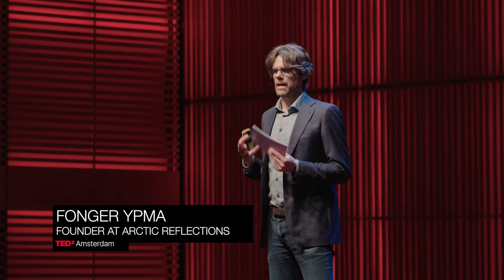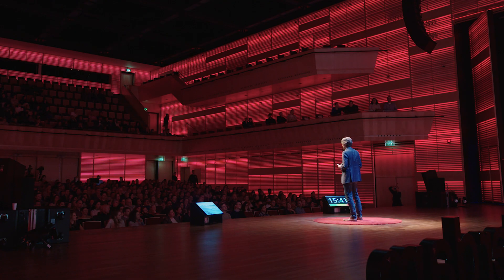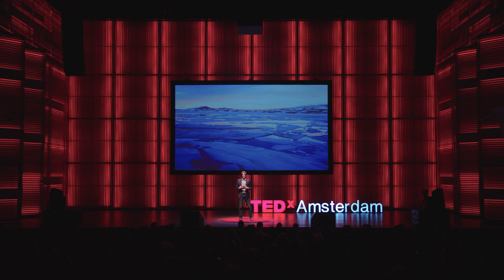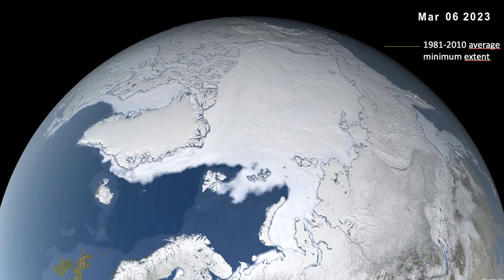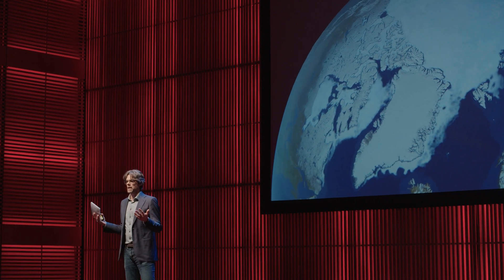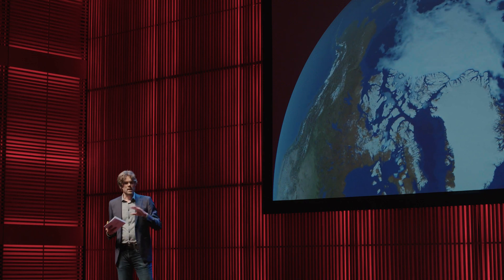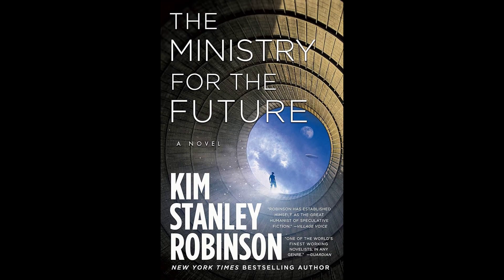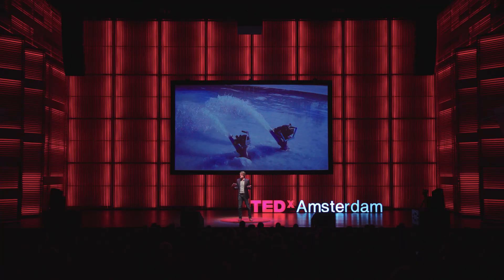Growing back Ice, in the Arctic? | Fonger Ypma | TEDxAmsterdam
Arctic Sea Ice is rapidly declining, and the Arctic sea is expected to experience ice-free summers as early as the thirties. This will further accelerate the climate crisis and start a series of devastating feedbacks, since the Arctic sea ice functions as the earth’s refrigerator by reflecting the sun’s heat back into space.

What if we could preserve the Arctic ice as heat shield by thickening the ice in winter through pumping sea water on top of it in strategically chosen locations across the Arctic Sea? Fonger Ypma is a cleantech entrepreneur, who recently founded Arctic Reflections, with the moonshot mission to restore Arctic Sea Ice to counter global warming.
After obtaining a PhD in Mathematical Physics from Oxford University, Fonger worked as a strategy consultant at McKinsey & Company for several years. From there, he moved to Eneco, a Dutch sustainable energy company, to be part of a newly formed unit on Innovation & Corporate Venturing. At Eneco, he led the innovation team, and founded a cross-company programme on data science and AI.
As an experienced leader in the energy transition, he co-founded a start-up aimed at datacentre waste heat reuse, and was CEO of a housing market data analytics scale-up. Initially starting his Arctic ice initiative as a side project with the Technical University of Delft, he is now fulltime dedicated to this endeavour. This talk was given at a TEDx event using the TED conference format but independently organized by a local community.